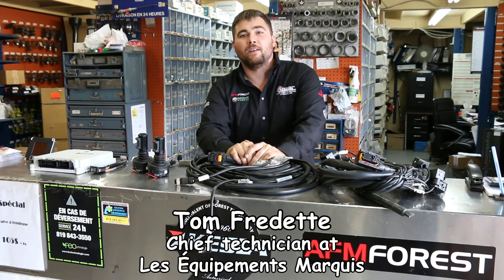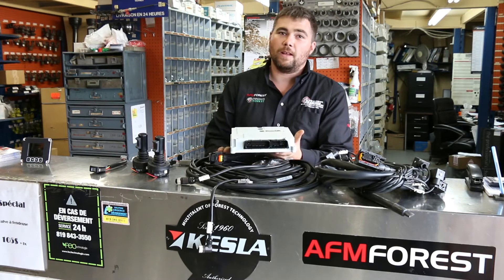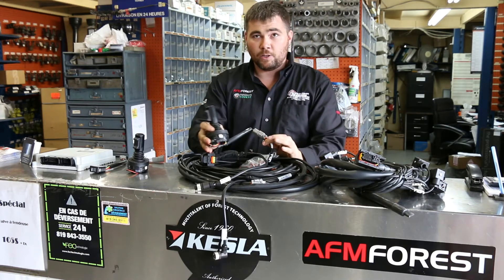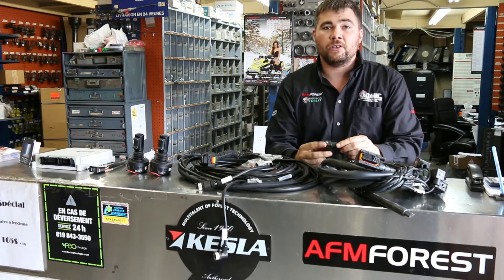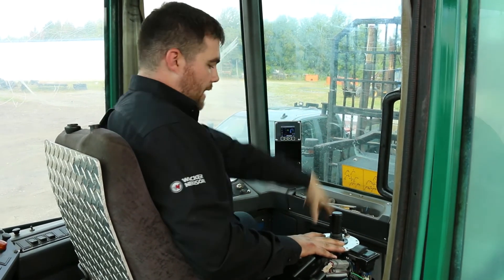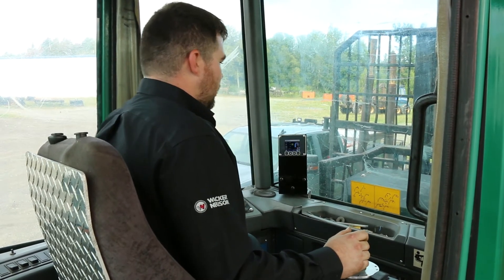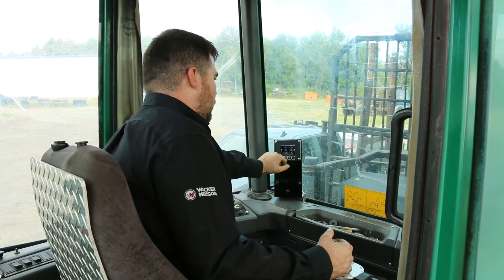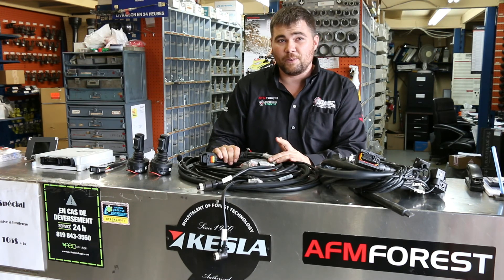X Crane system: Replacing your defective crane control system on any type of machinery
Would you like your old machine to work like a brand new model right out of the factory? Replace your defective crane control with the Xcrane system. Tom from Marquis Equipments presents the Xcrane system with all the componants and explains how easy it is to run and instal on any type of machinery. 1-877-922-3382 for more information ask for Tom.